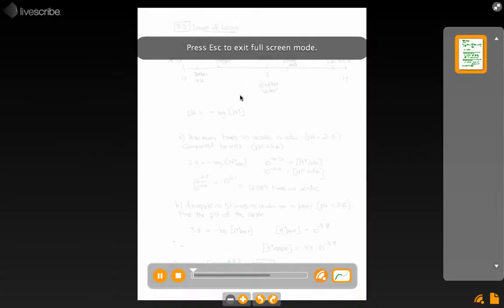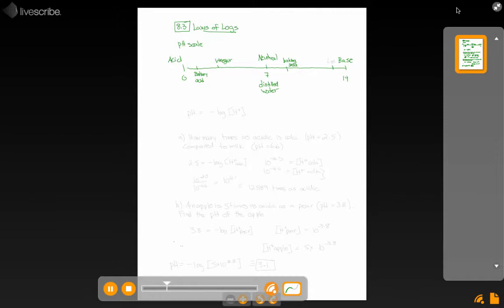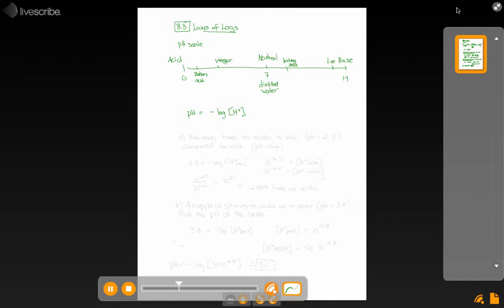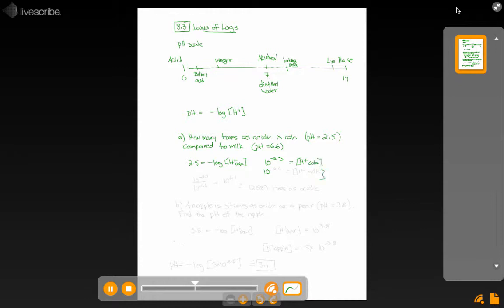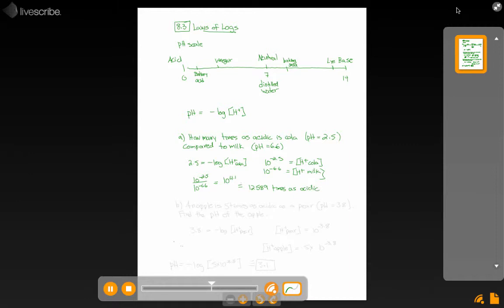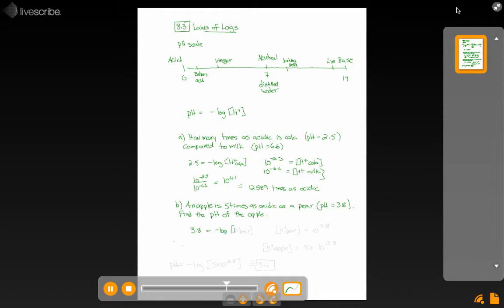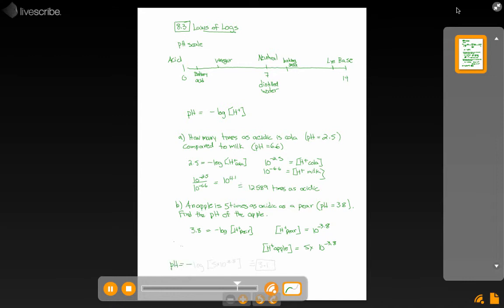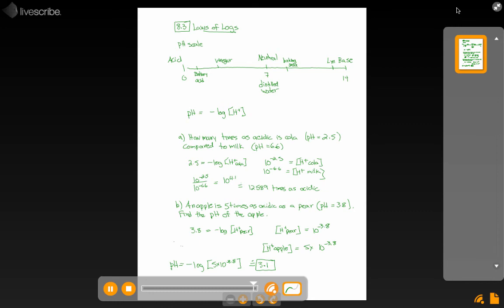Chapter 8 Lesson 3 Example 6 Math 30-1